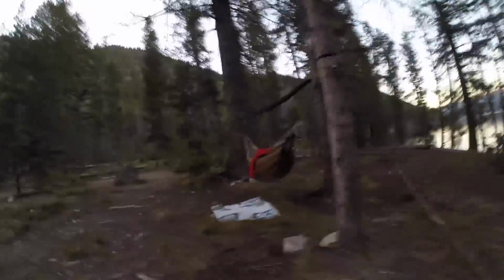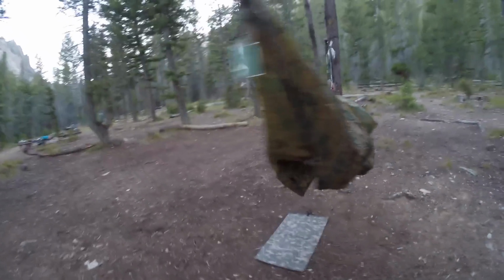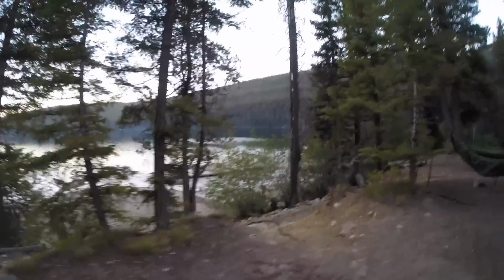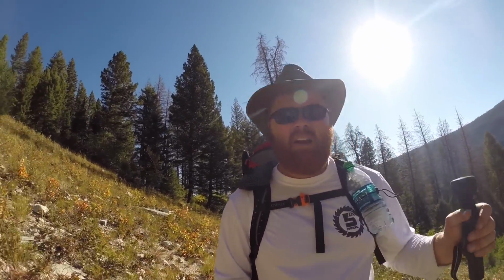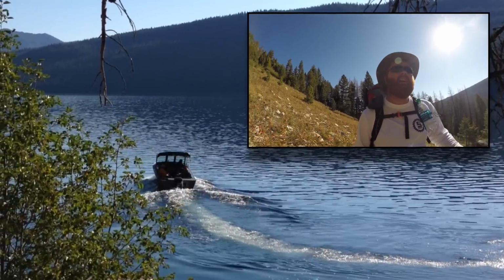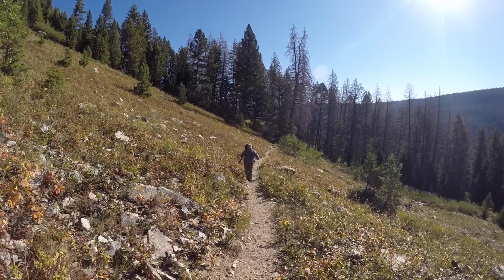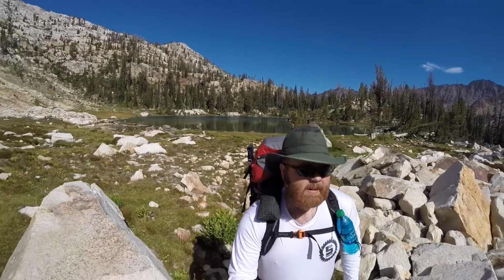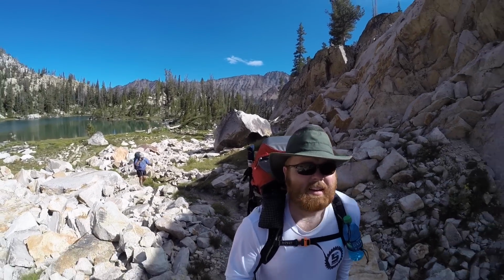5th ID Hang Part 1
5th ID Hang in the Sawtooths if Central Idaho.  Backpacking, Tenkara and Hammocks in one of the premier winderness areas of the west.  Part 1 of 3